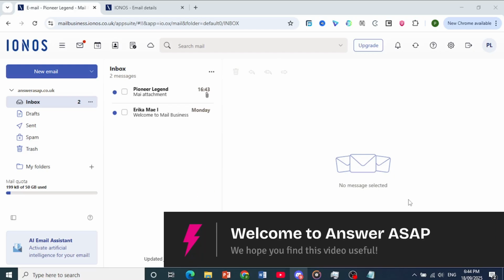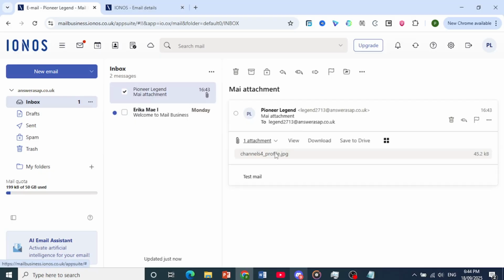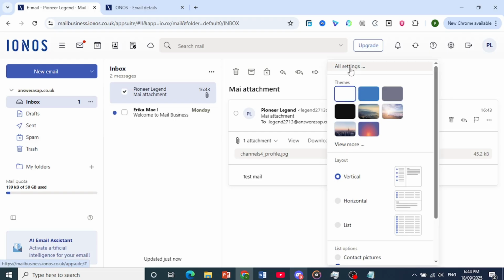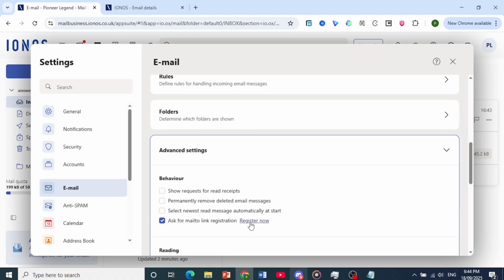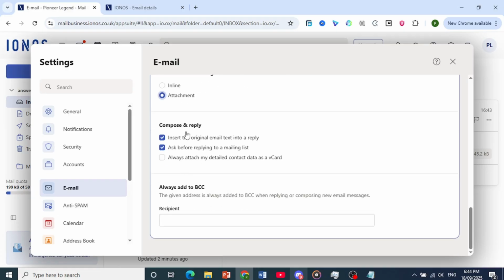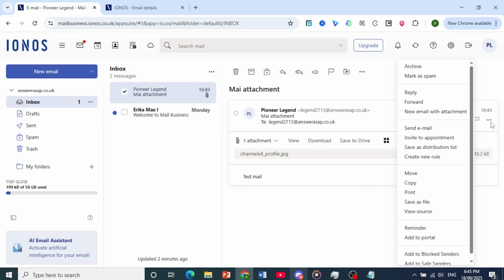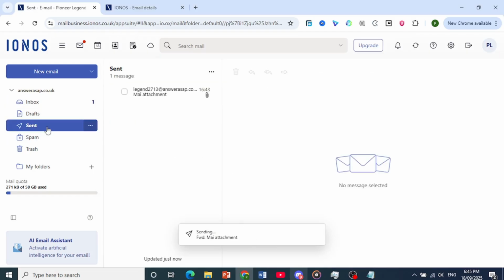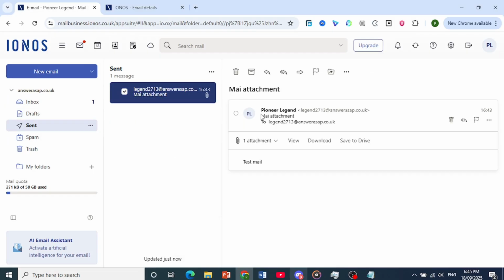How to FORWARD an EMAIL as an ATTACHMENT in IONOS (Step by Step)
See how to forward an email as an attachment in IONOS so you can pass along full headers and original content for troubleshooting. Please consider liking the video and letting us know if you have any comments, ideas or questions, we really appreciate any feedback! We have plenty of other tutorials on our channel so come and see if we can help you with anything else :)